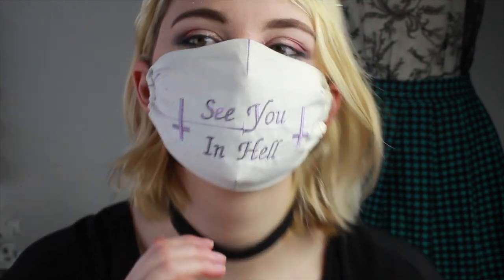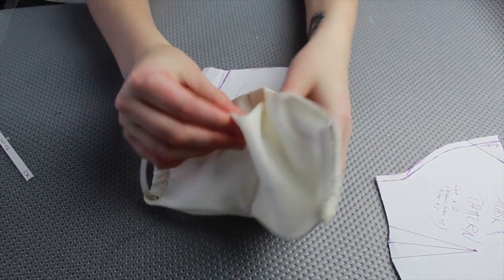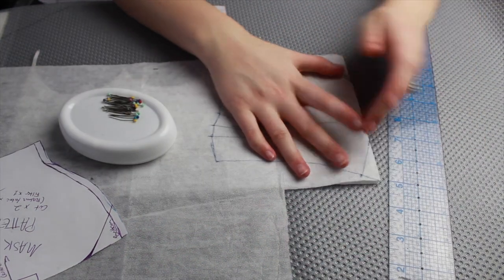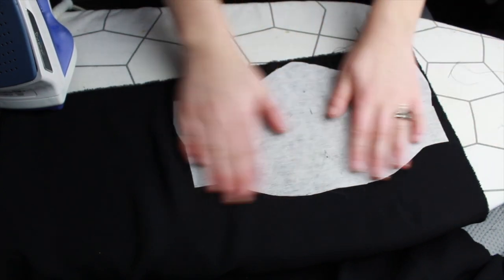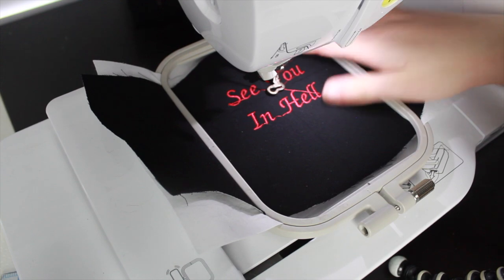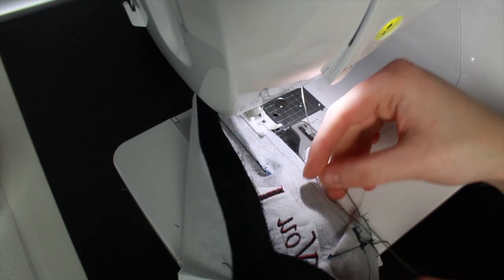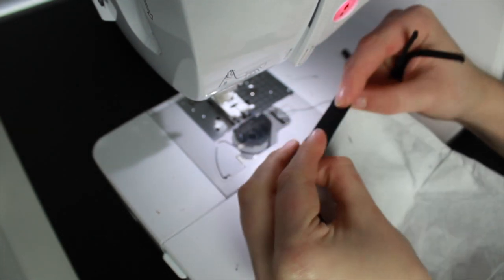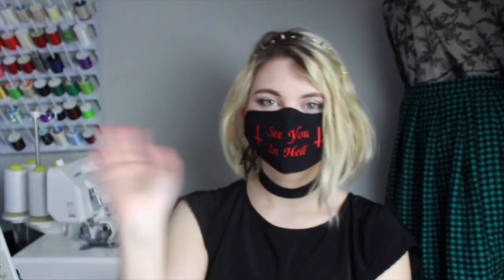Making my Social Distancing Mask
I hope you are staying healthy and safe. Please enjoy this video of me making a social distance mask to keep the Karens away